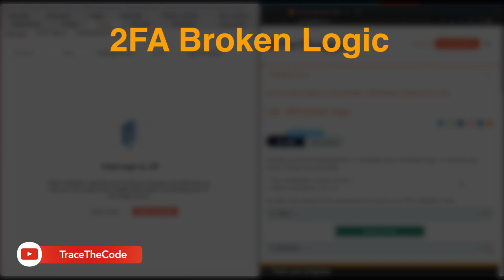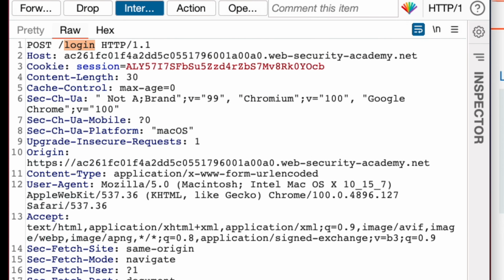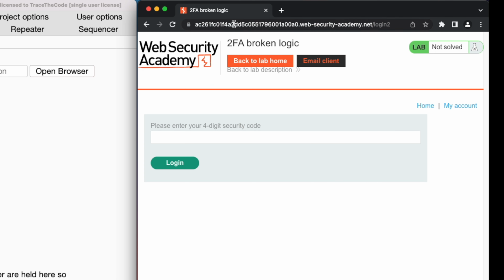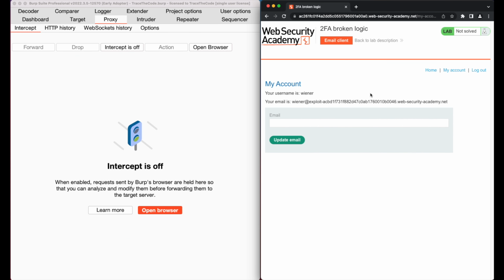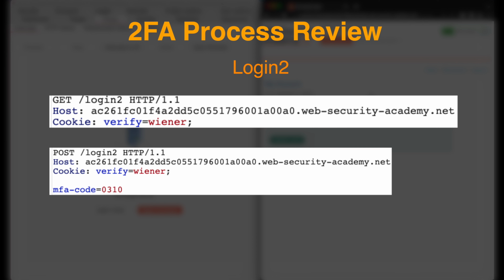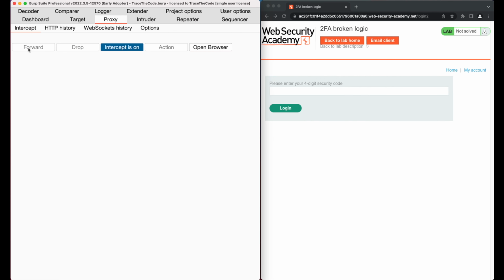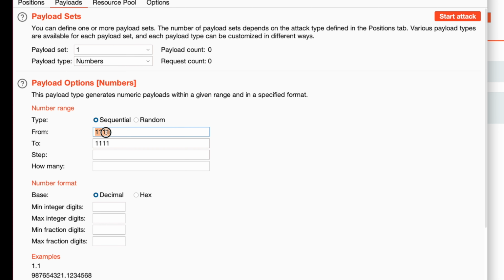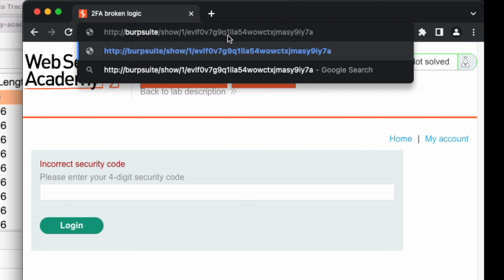Two Factor Authentication(2FA) Bypass | 2FA Broken Logic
During this video we look at the scenario where an attacker bypass a broken 2FA mechanism to login into the victim user account entirely based on the victim username and without knowing the password.